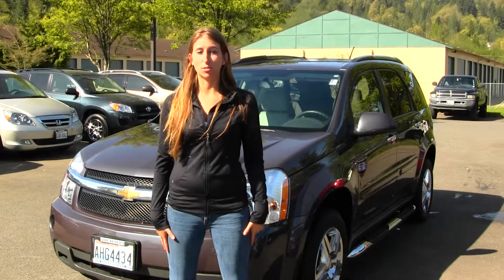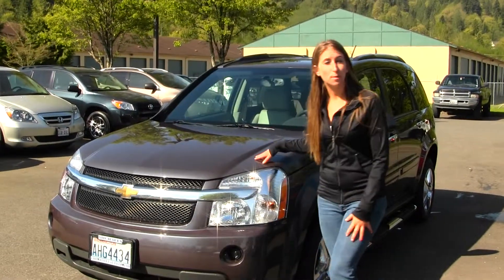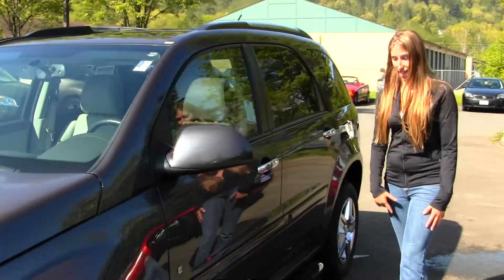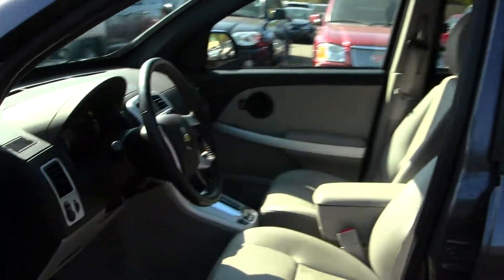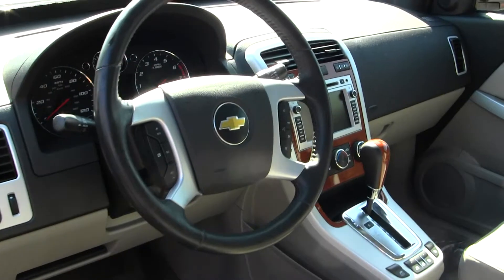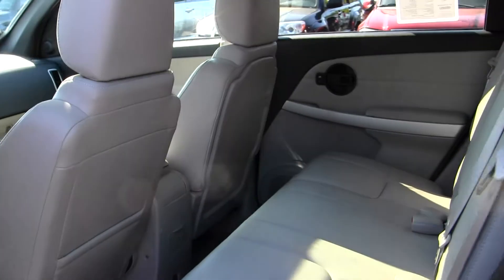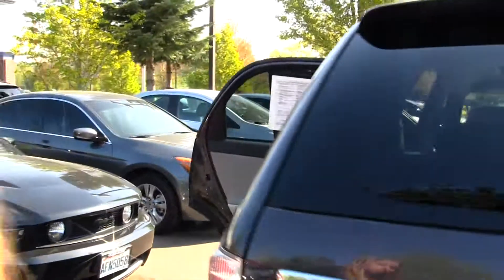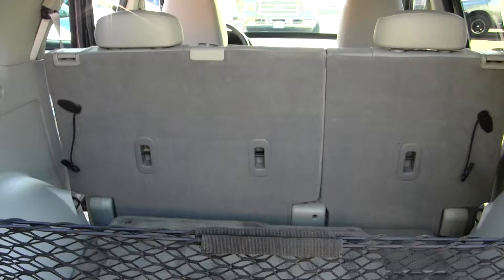Virtual Walk Around Tour of a 2008 Chevy Equinox at Michaels Chevrolet in Issaquah